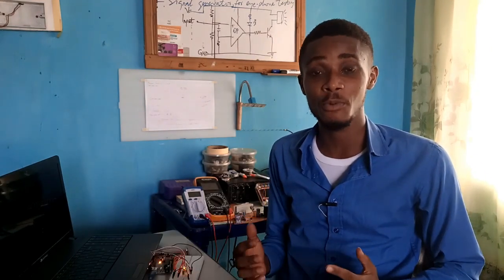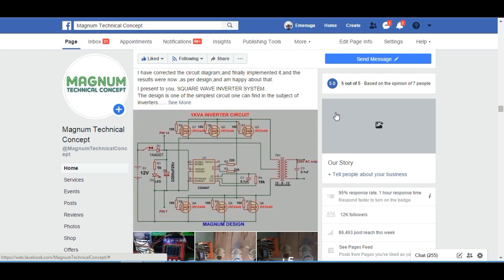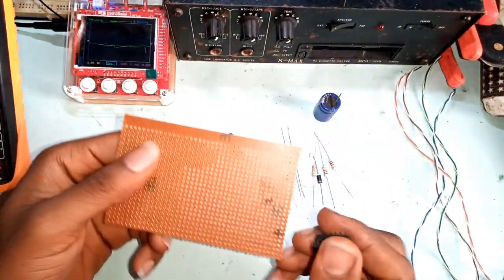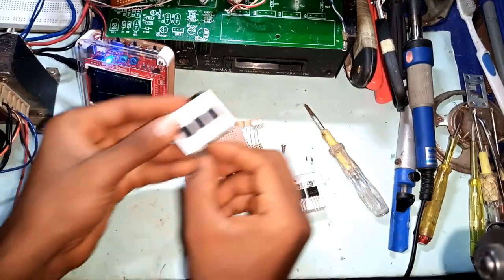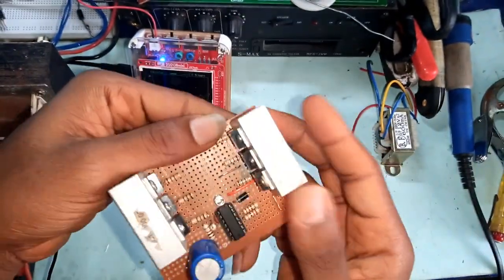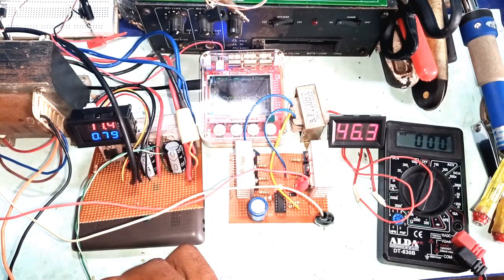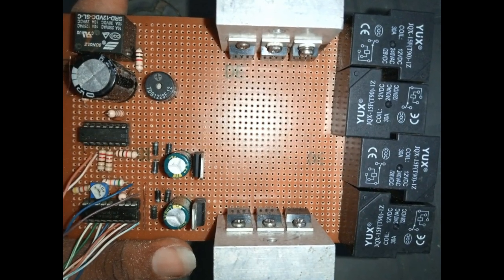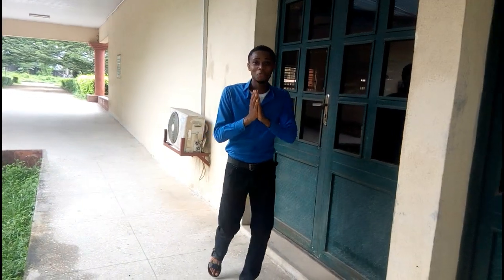220V/12V INVERTER : ( Design and Construction )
In this video,we will show you how to design and construct an inverter system,from scratch to finish.